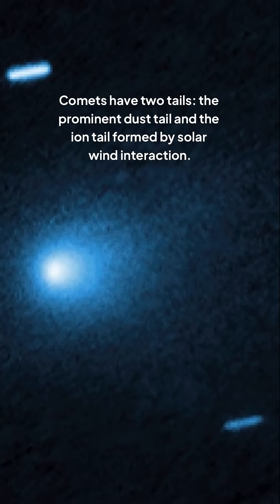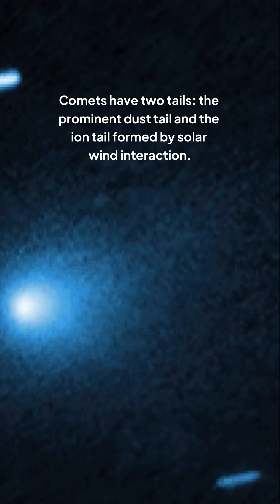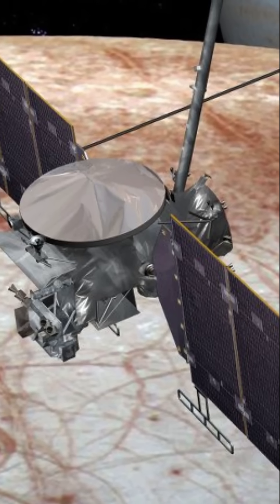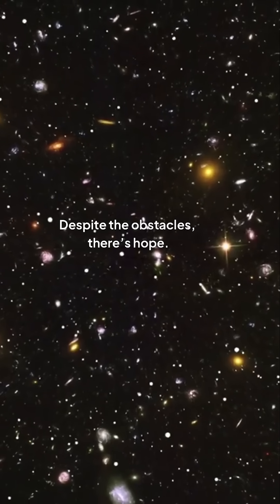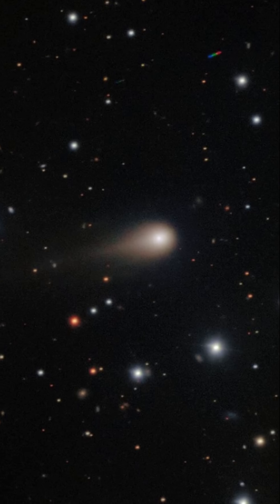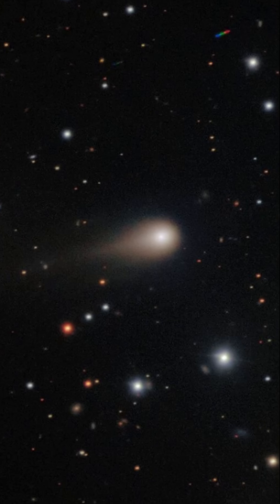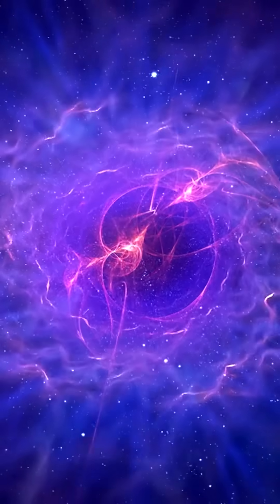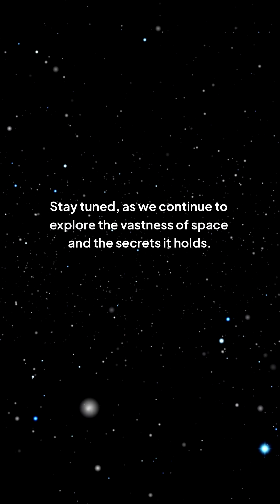Will Comet 3IATLAS Reveal SECRETS About This Interstellar Invader?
Join us as we explore the mysterious Comet 3I/ATLAS and its potential to reveal secrets about the interstellar invader. This comet has been making headlines with its unusual behavior and possible origins from outside our solar system. In this video, we'll delve into the latest updates and discoveries about Comet 3I/ATLAS, and discuss what it could mean for our understanding of the universe. From its orbital patterns to its composition, we'll examine the clues that could uncover the secrets of this enigmatic comet. Whether you're an astronomy enthusiast or just curious about the wonders of the cosmos, this video is for you. Get ready to embark on a journey to the edge of our solar system and beyond, as we uncover the mysteries of Comet 3I/ATLAS.